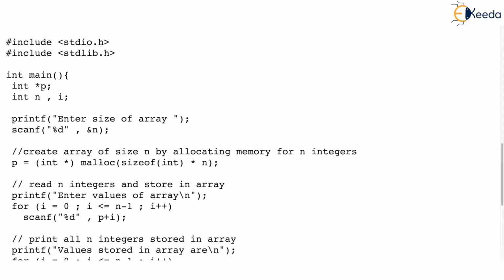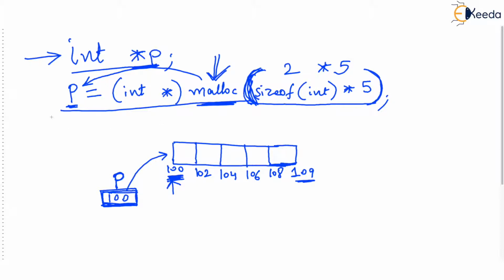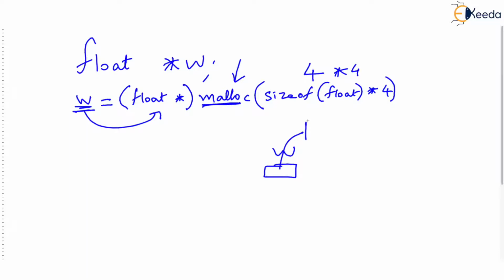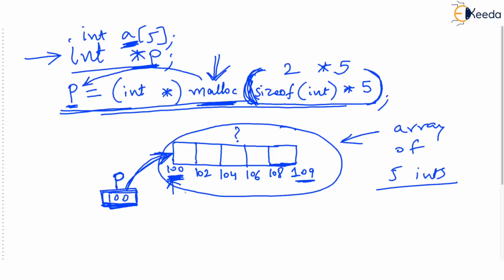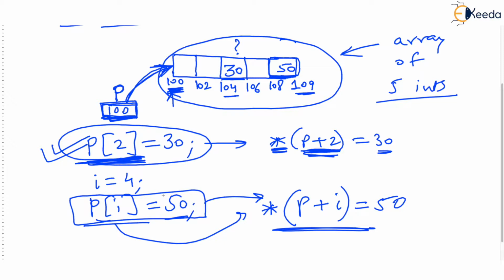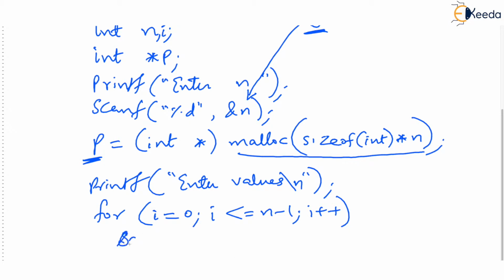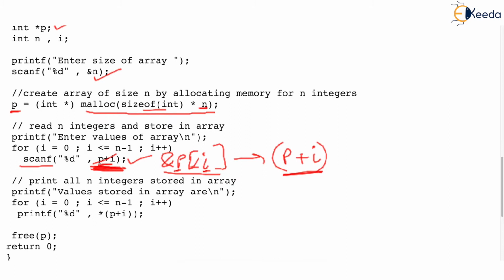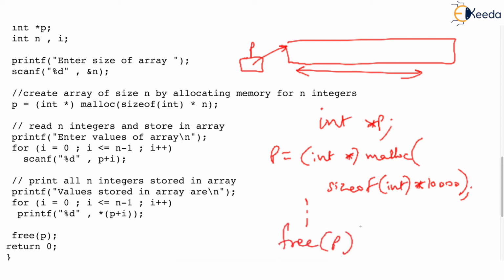Create Array using Malloc | Pointers in C | Data Structure Using C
Throughout this insightful session, you'll:

Grasp the Essence of Dynamic Array Creation:

Understand the concept of dynamic arrays and their advantages over static arrays.
Discover the role of malloc in allocating memory for dynamic arrays.
Learn how to effectively declare and initialize pointers to hold array elements.
Master Malloc for Array Allocation and Manipulation:

Understand the syntax and usage of the malloc function for array allocation.
Learn how to determine the appropriate size of memory to allocate for dynamic arrays.
Discover techniques for accessing and modifying elements of dynamically allocated arrays.
Reinforce Your Understanding with Practical Examples:

Engage with hands-on examples that illustrate the concepts of creating arrays using malloc.
Apply these concepts to real-world programming scenarios to solidify your understanding.